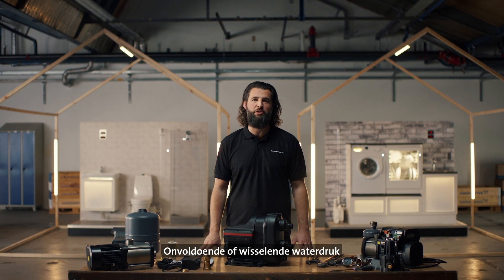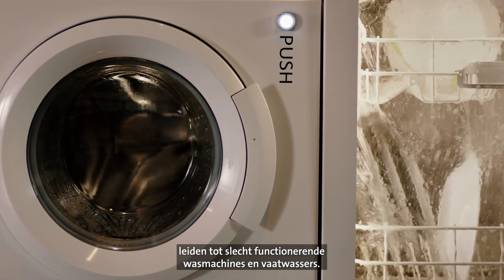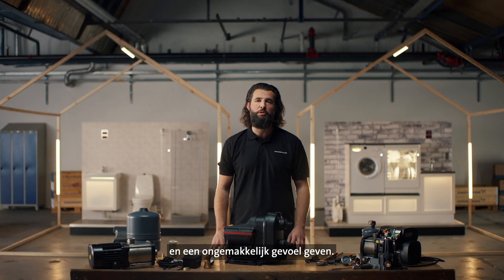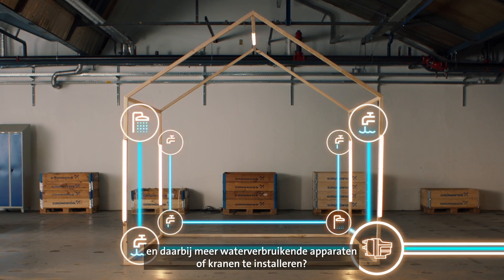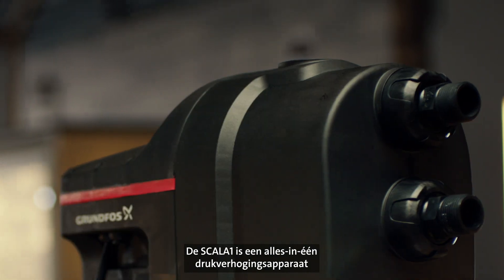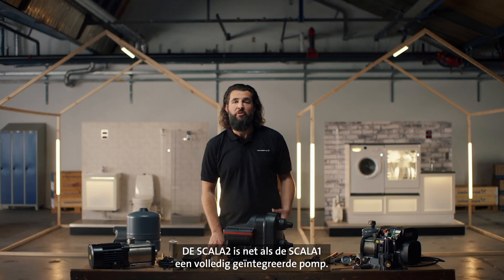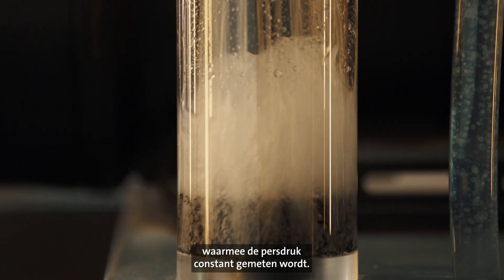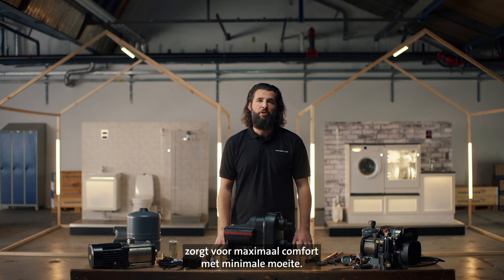Grundfos Home Boosting - Perfecte waterdruk overal in huis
Van klein tot groot, Grundfos heeft voor elke klus de juiste oplossing om de waterdruk in huis te verhogen. Met de Grundfos SCALA2 is er nooit meer lage waterdruk in huis, ook wanneer er meerdere kranen tegelijk openstaan. Zelfs de grootste regendouche vormt geen enkel probleem.

Voordelen Grundfos drukverhogers:
• Perfecte waterdruk in huis
• Hoog comfort met weinig geluid
• Zeer eenvoudige installatie
• Laag energieverbruik
• Compact formaat voor installatie in krappe ruimtes

Ontdek nu ook de kracht en het comfort van een Grundfos Better Home Boosting System zoals de SCALA2.

Direct aan de slag?
Selecteer en dimensioneer dan super snel de juiste drukverhogingspomp met de handige Grundfos selectiegids

GRUNDFOS FOR INSTALLERS:
Op de hoogte blijven van het laatste nieuws over producten, toepassingen, ECADEMY trainingen en tips & tricks zoals het gebruiken van onze handige apps?
Sluit je dan hier aan bij onze Nederlandse updates van Grundfos for Installers!